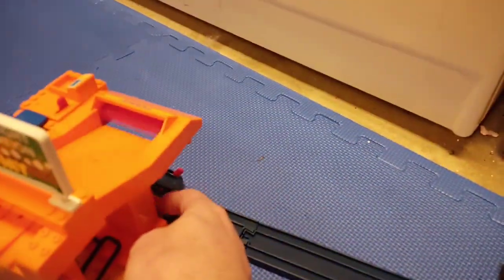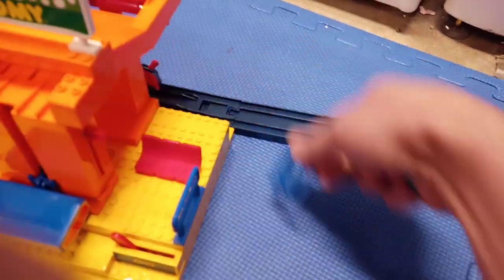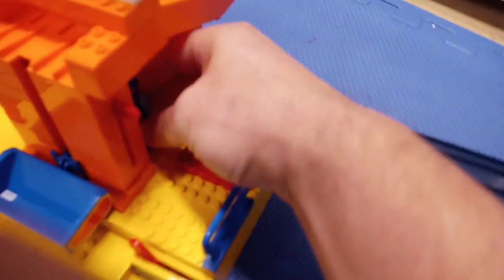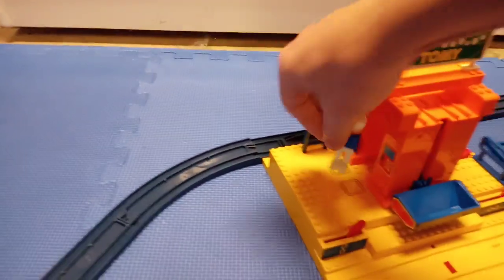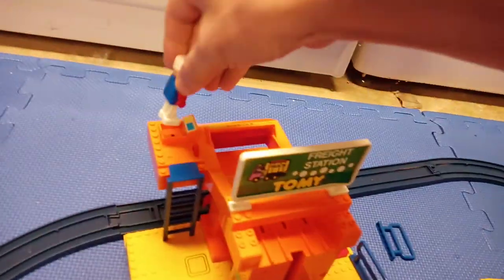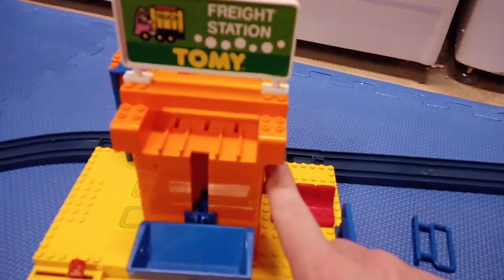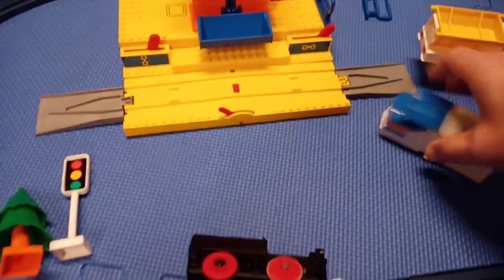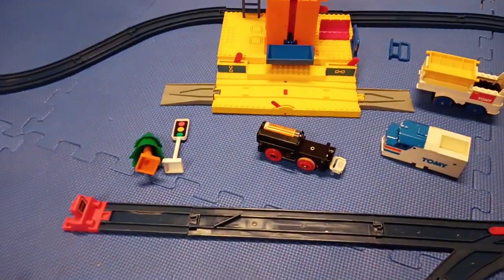Tomy Tomyville Log n Load Train Set